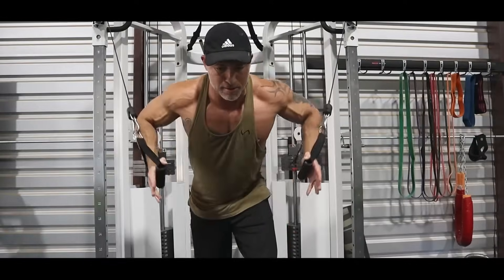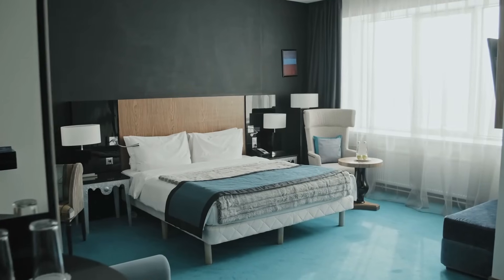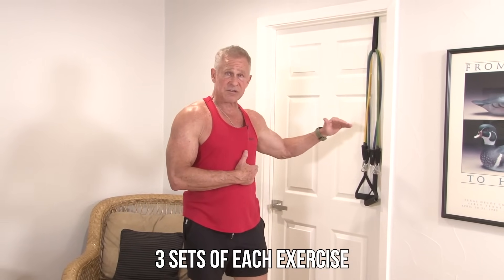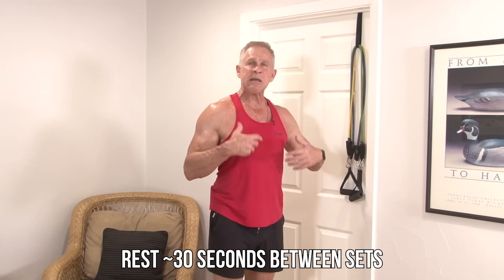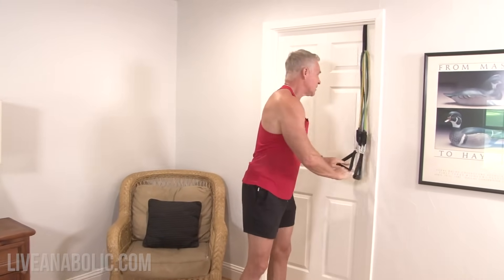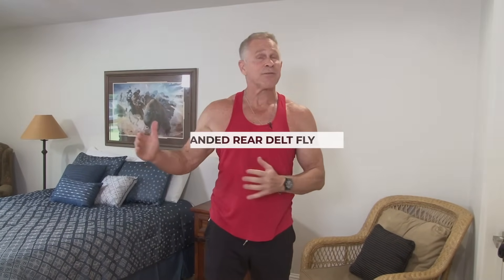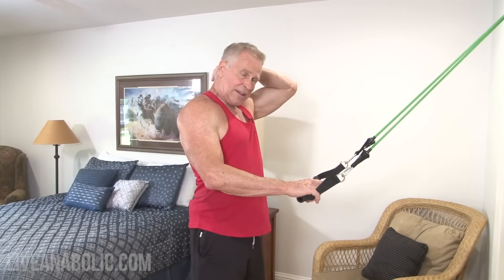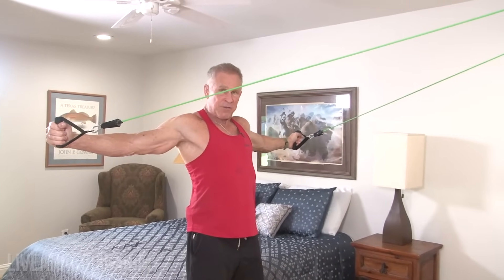Resistance Bands ONLY Workout For Muscle At Home (Does This Work?)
Working out from home may not seem like the best way to workout to build muscle. When you think of building muscle, you think of all the gym equipment that you can use to work all your muscle groups.

Lucky for you, there are ways to build muscle from home…and all you need are some resistance bands.

You are going to do 3 sets of 10-12 reps for each of these exercises.

Here are the exercises in this resistance bands only workout for muscle at home:

Exercise #1: BANDED CHEST PRESS

Exercise #2: BANDED TRICEP PUSHDOWNS

Exercise #3: BANDED REAR DELT FLYES

Exercise #4: BANDED BICEP CURLS

Exercise #5: BANDED SQUATS

Get yourself some resistance bands, and give this workout a try from home. You are going to build muscle from home with only a set of resistance bands.